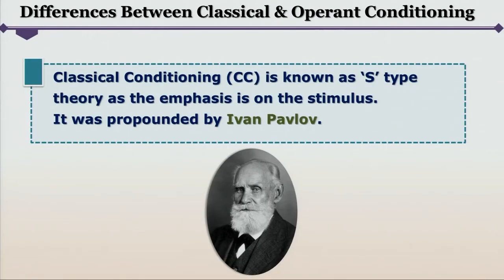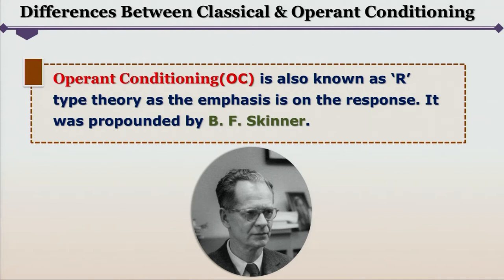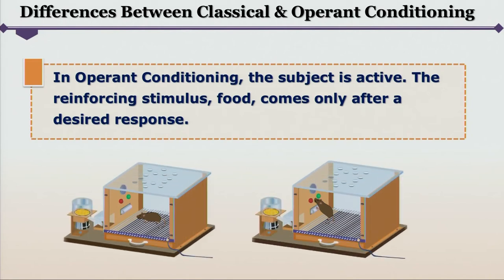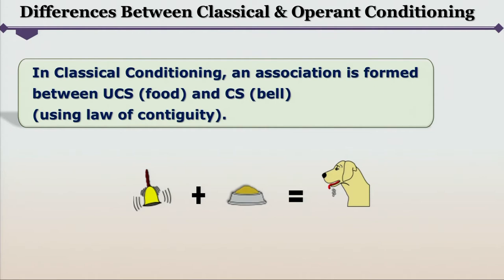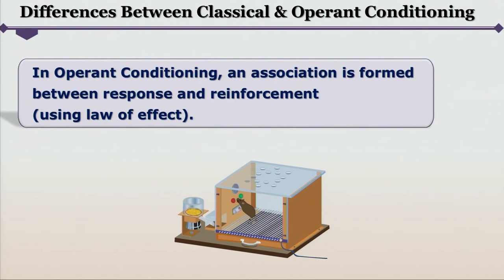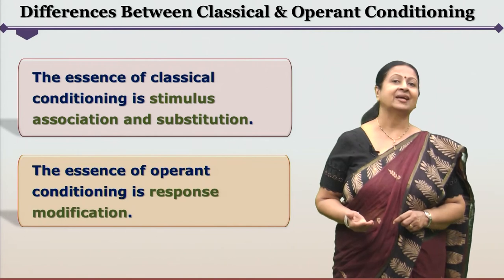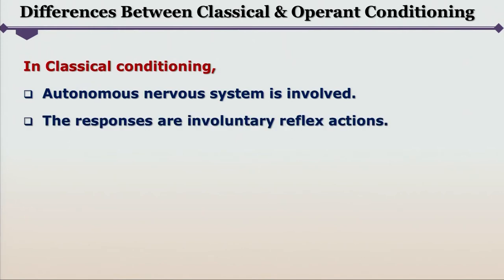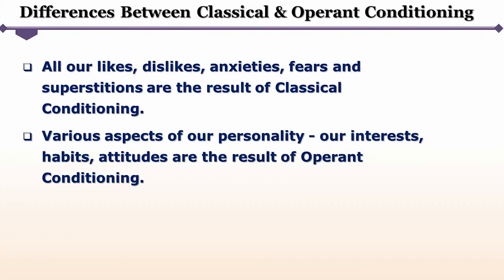Difference between CC and OC by Dr. Vasundhara Padmanabhan